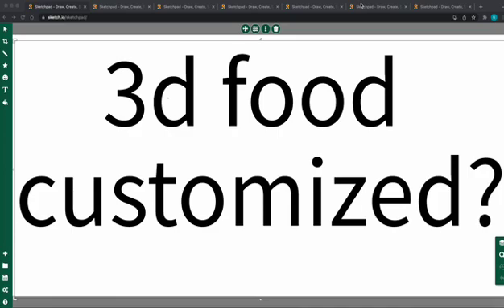Customized 3D Food?